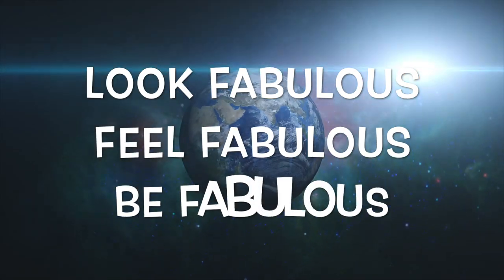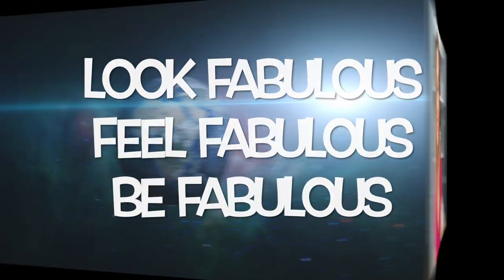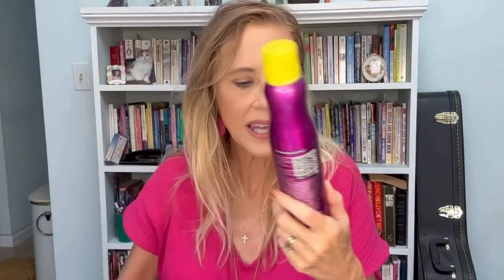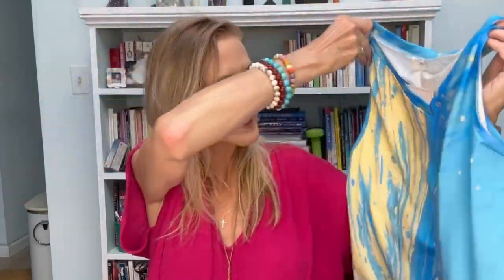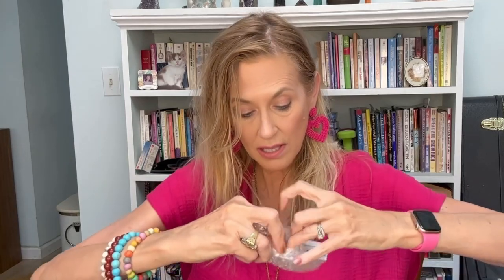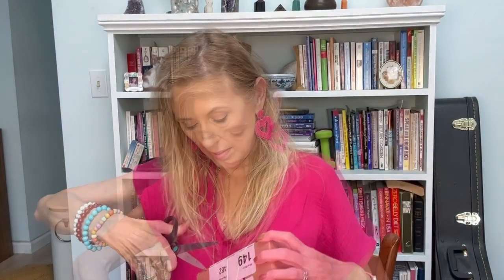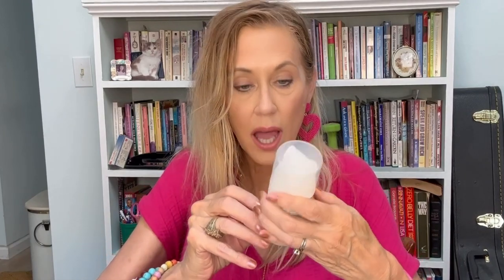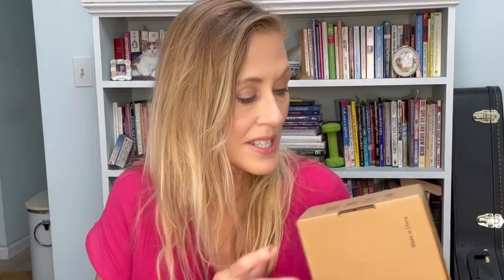Amazon Unboxing - What I Bought On Prime Days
Products Mentioned:
Skin Deva – Argireline Serum
Olaplex #4 Shampoo
Sexy Hair Big Powder Play
Bed Head Queen For A Day
V Neck Tank Top - M
Dermelect Ridge Filler
Catrice True Skin Foundation – 30 Neutral Sand
Kitsch Derma Roller
Essence I Love Extreme Mascara
Peripera Ink Velvet Lip Tint – 27 Strawberry Nude
Hot Pink Summer Dress – M
NYX Eyeliner Pencil – Olive
Olaplex #6 Bond Smoother
Crest White Strips
Nickel Cabinet Pulls

🌟Welcome to FabulousLife101!

On this channel, I share tips for being your most fabulous, regardless of your age or your present circumstances.  We explore everything from makeup & skincare to fashion & travel.  You can be gorgeous inside & out!

This channel is devoted to affirmations, meditations, law of attraction content.

Want to get CASH BACK from your online purchases from popular sites such as Ulta, Sephora, Target, more?

Please note that I am not a licensed makeup artest or esthetition, but rather someone with a passion for makeup, fashion, and personal care sharing my opinions and experiences for entertainment purposes.  All opinions are my own based on my personal experiences. Nothing posted on this channel is medical advice or a substitute for advice from your physician or healthcare provider.